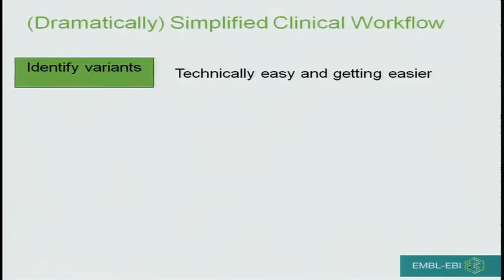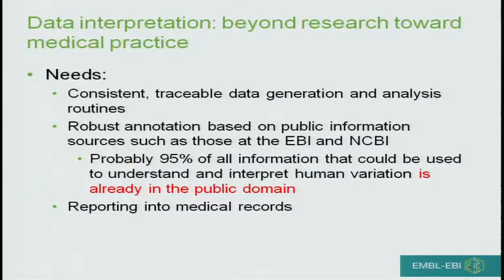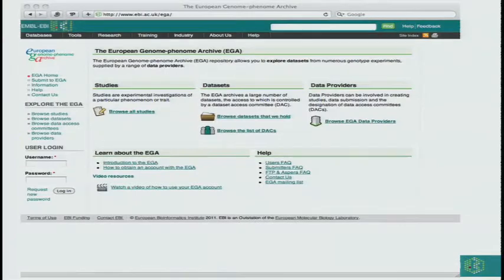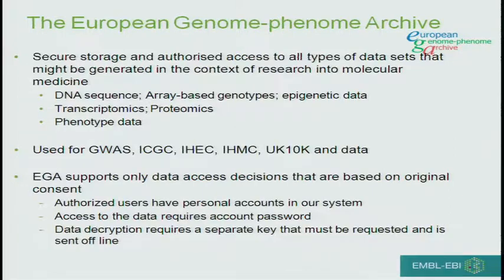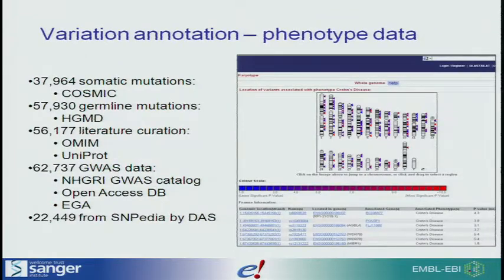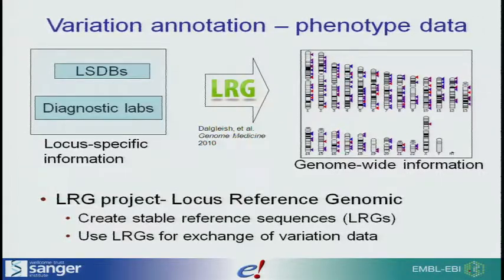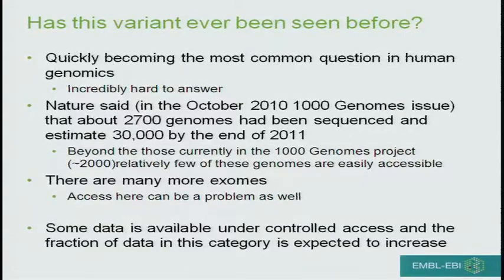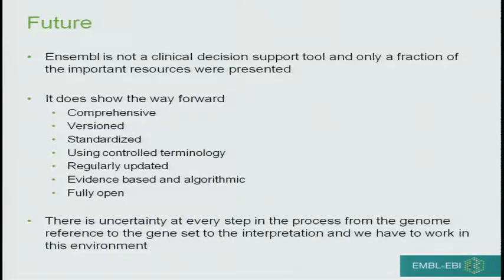ClinAction Workshop: Database Integration - Paul Flicek